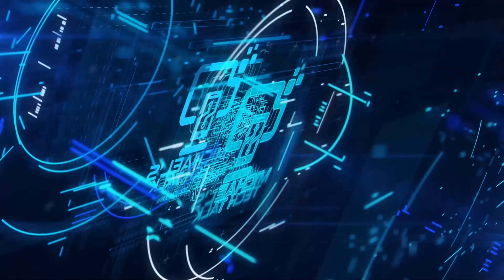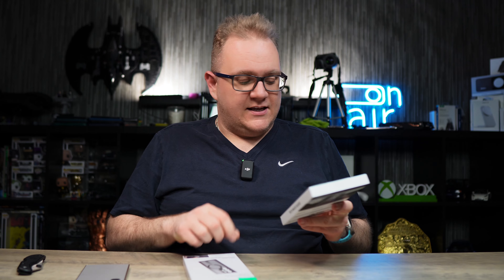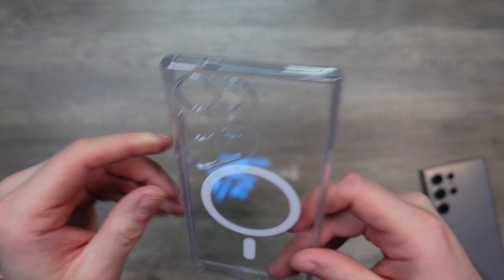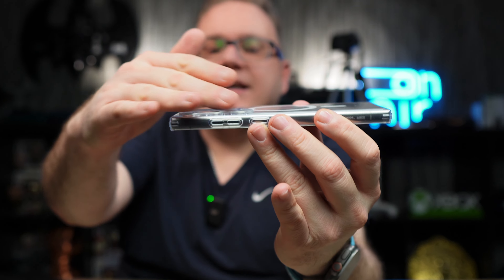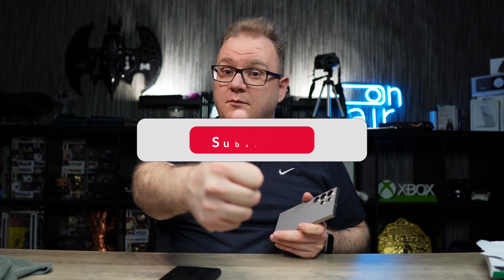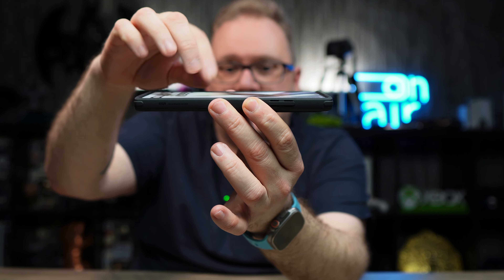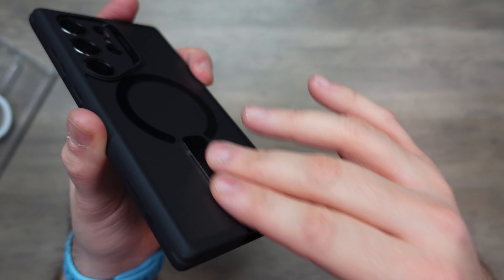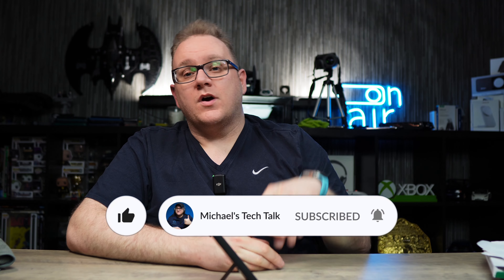You Need To Check These MagSafe Cases from ESR for Samsung S24 Ultra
You need to check these magsafe cases from ESR, some of the best clear and kickstand cases for Samsung S24 Ultra.

ESR Website
🔗 Hybrid Case
🔗 Flickstand Case

Amazon
🔗 Hybrid Case
🔗 Flickstand Case

Accessories
🔗 Anker Magsafe 2 in 1 Charger

Chapters
0:00 - Intro
1:38 - Weight
2:07 - Hybrid Case
4:54 - Flickstand Case
8:01 - Outro